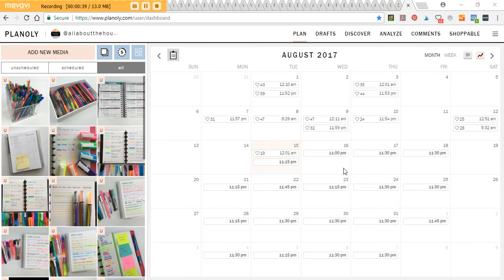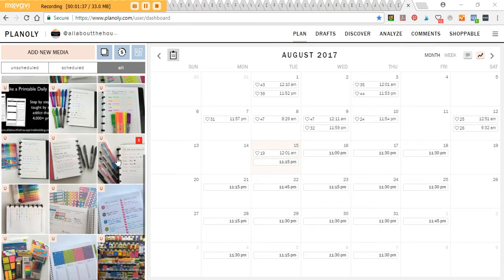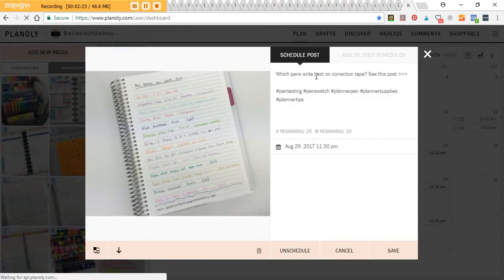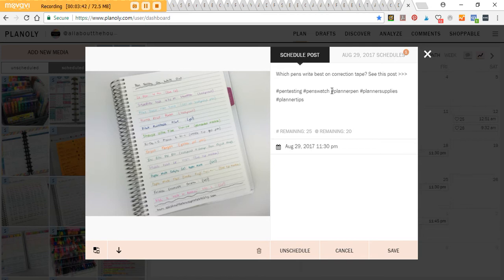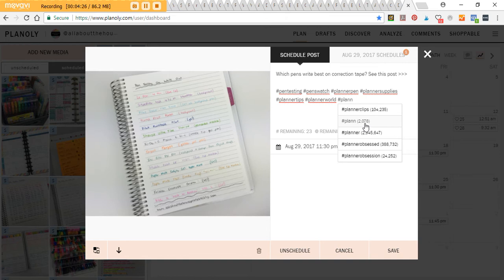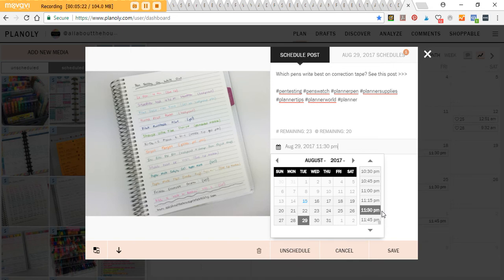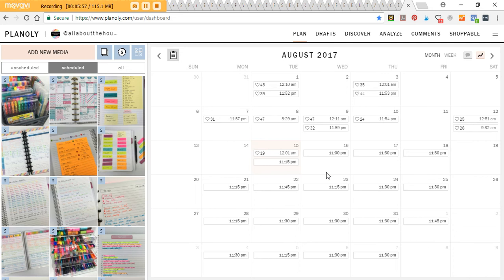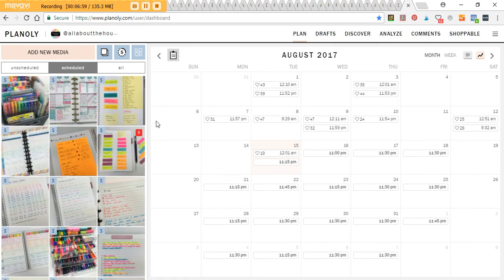How to use Planoly to schedule Instagram Posts from your computer - free app (tutorial)